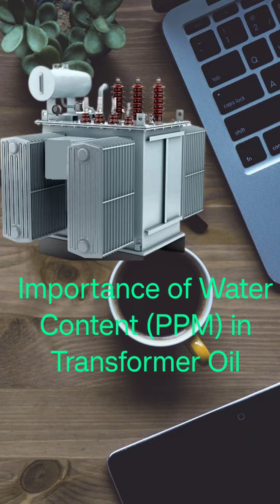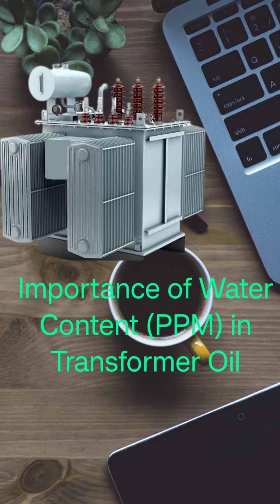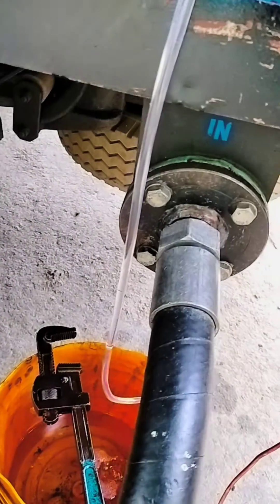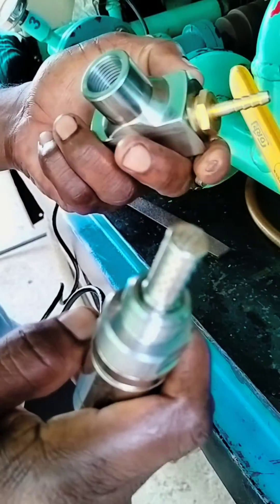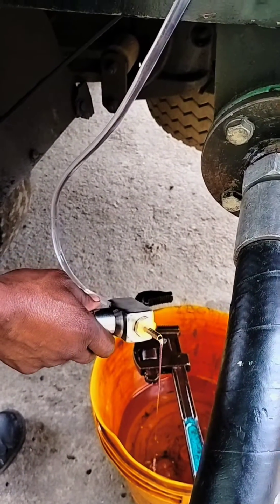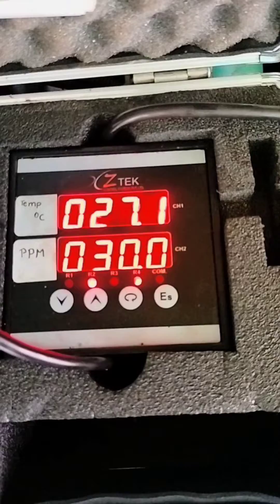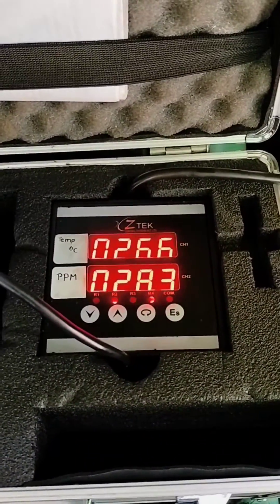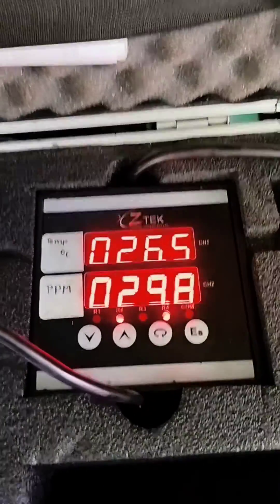Importance of Moisture Content (PPM) in Transformer Oil /PPM live Testing/PPM limit / Electrical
Importance of PPM content of Transformer Oil , How to measure live and what should be the value , Electrical related Interview Question , Get to know all these in this short video...Helpful to all